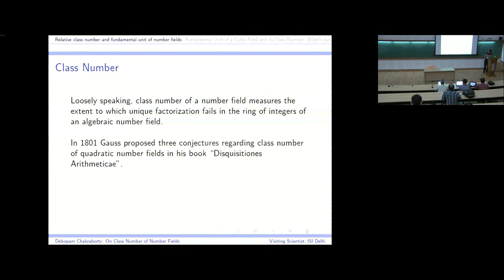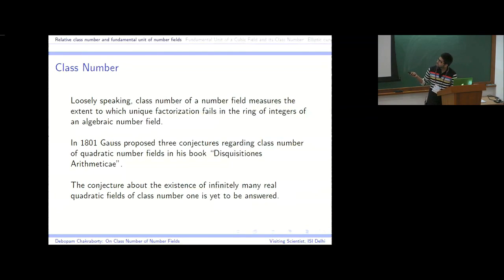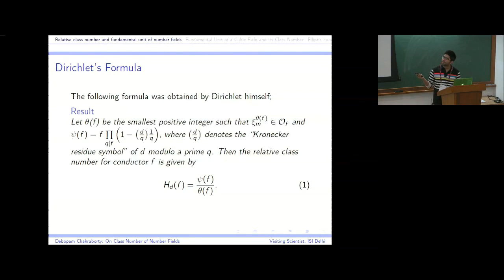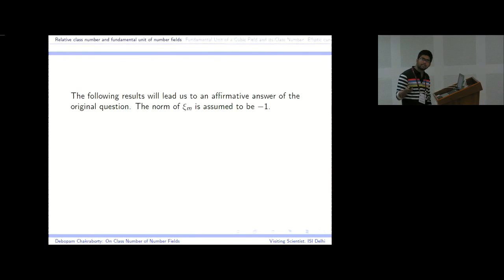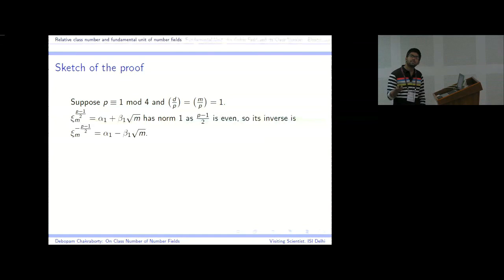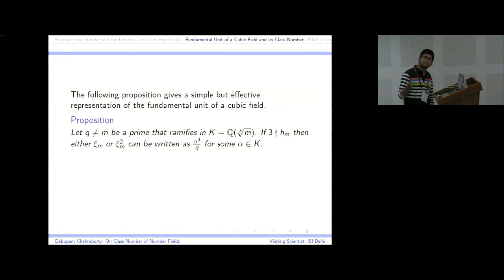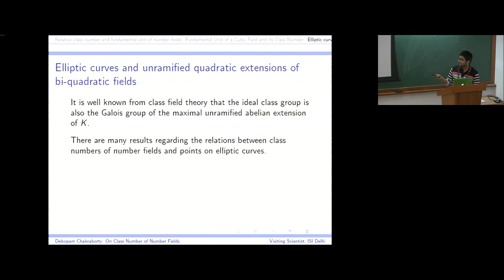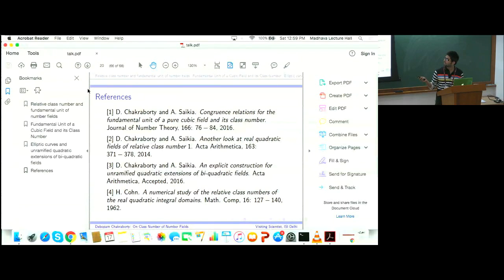On Class Number of Number Fields by Debopam Chakraborty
12 December 2016 to 22 December 2016

0:00:00 Start
0:00:11 On Class Number of Number Fields
0:01:10 Class Number
0:04:45 Relative Class Number
0:06:06 Dirichlet's Formula
0:08:01 Fundamental Unit and Relative Class Number
0:13:04 Sketch of the proof
0:15:09 Proposition When Q
0:16:10 Fundamental Unit of a Cubic Field and its Class Number
0:16:27 The following proposition gives a simple but effective representation of the fundamental unit of a cubic field.
0:17:52 Sketch of the proof
0:19:14 Elliptic curves and unramified quadratic extensions of bi-quadratic fields
0:21:13 Lemma
0:22:00 References